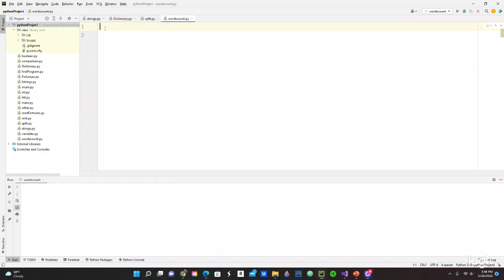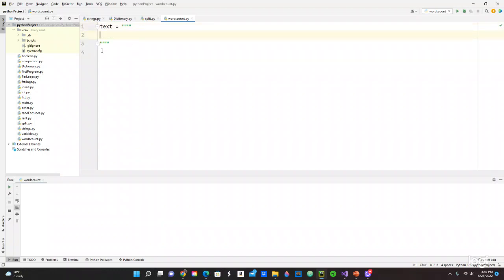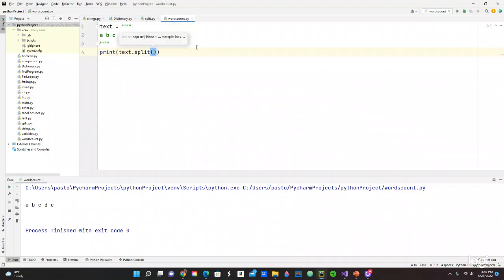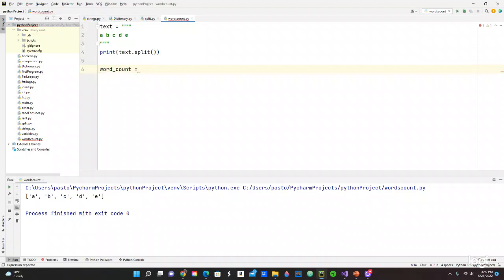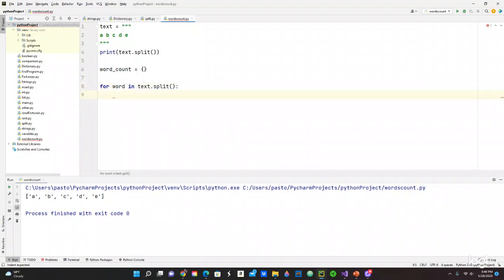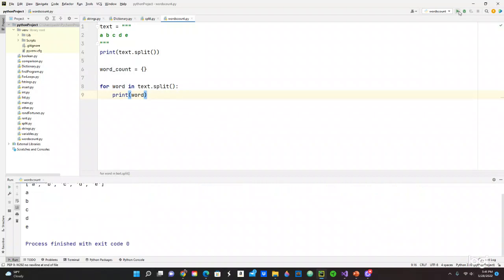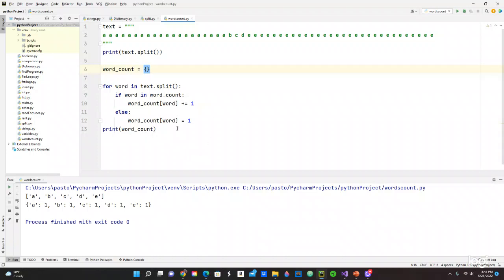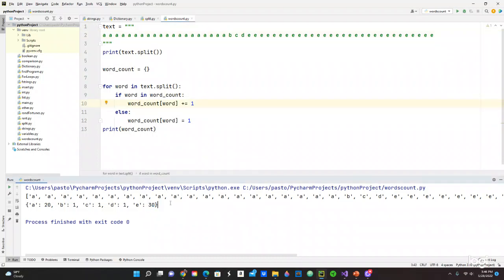Learn Python Programming - Word Count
This was a short and simple tutorial for non-programmers in python.